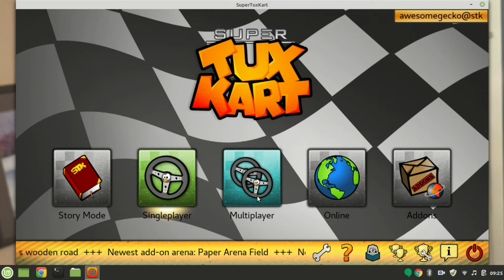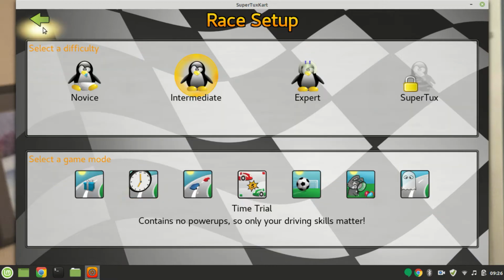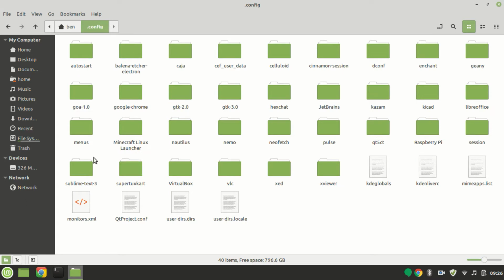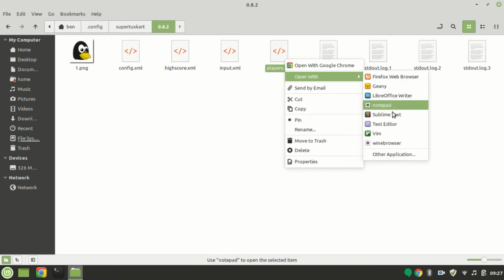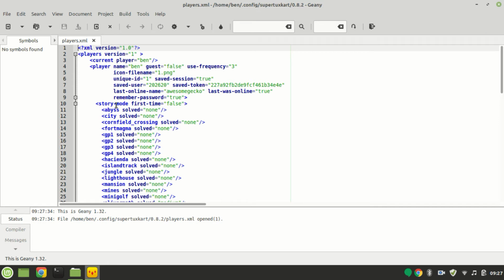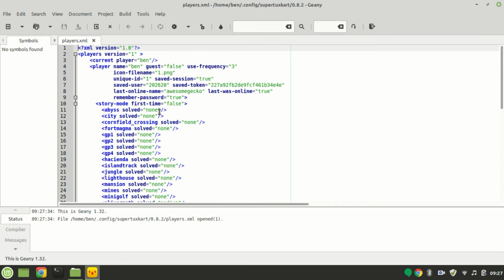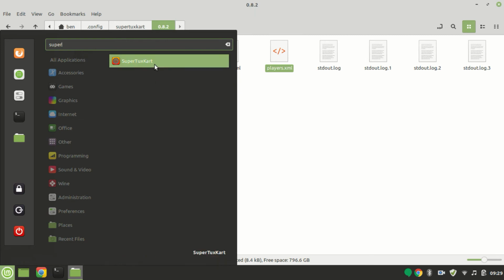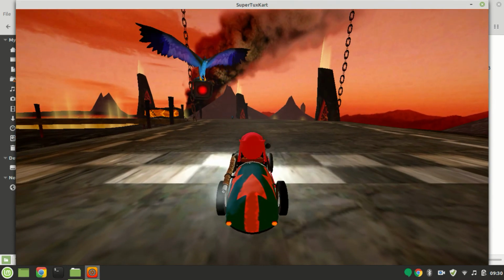How to unlock all levels in Supertuxkart on Linux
This video will show you how to unlock all the levels and difficulties in Supertuxkart on Linux.